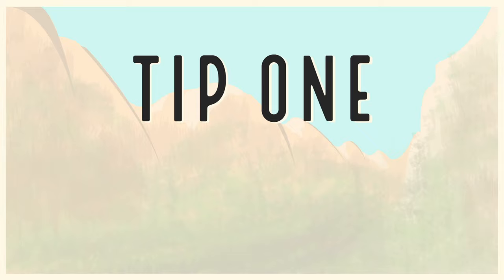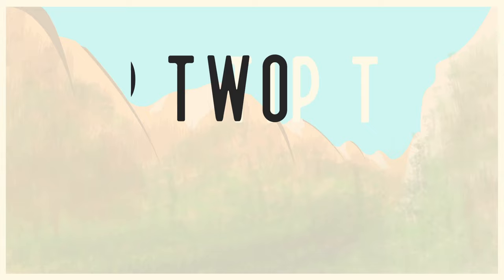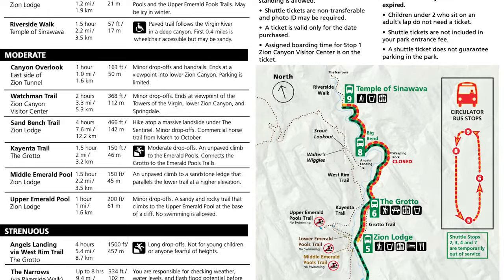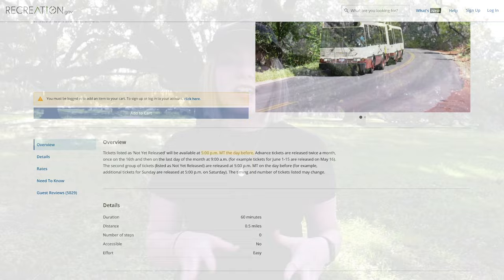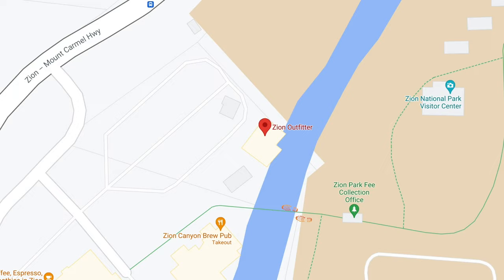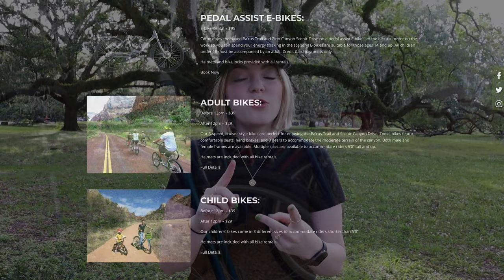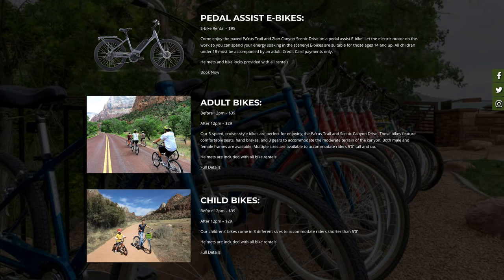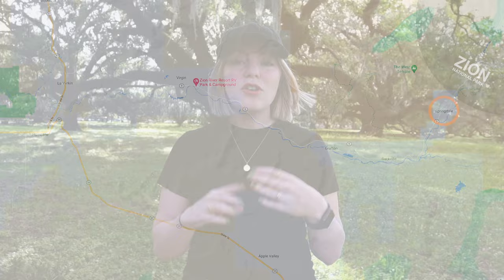PLAN YOUR PERFECT TRIP to ZION: How to Get the Most out of Zion National Park | Millet's Go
UPDATE 2024: The shuttle passes are now free. Please do further research when booking a trip in regards to how best to use the shuttle pass system.

6 tips to help you plan your Zion National Park trip! We went out of our way to gather the most important information to plan your trip to Zion. Know before you go and be prepared! We planned our trip without these 6 tips and had a lot of chaos. Use these tips to plan the best trip ever and to avoid any issues.

ZION NATIONAL PARK in UTAH has some of the best hikes in the world including THE NARROWS and ANGELS LANDING! We are so excited to share with you some incredible tips of how to visit Zion the right way. Learning these tips and tricks will get you to the other side!